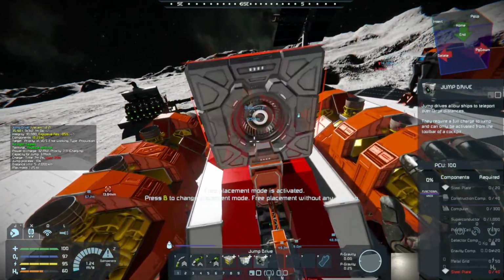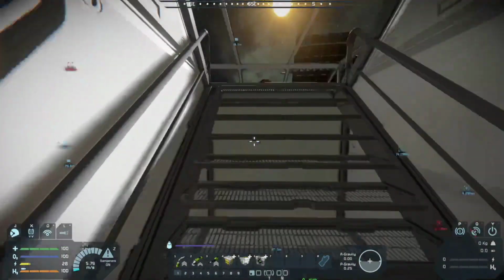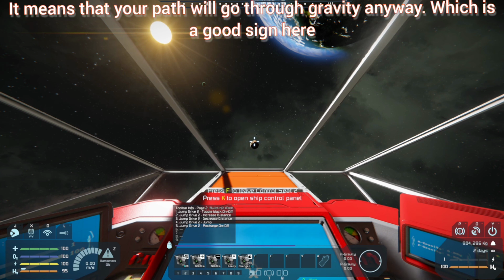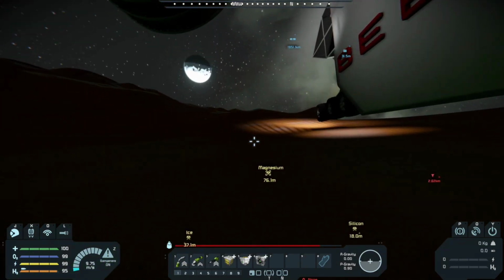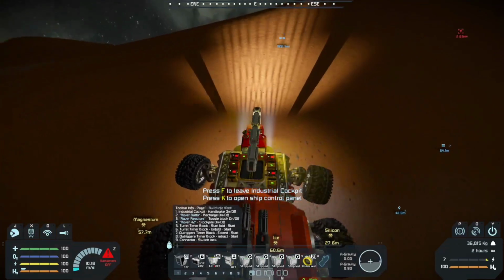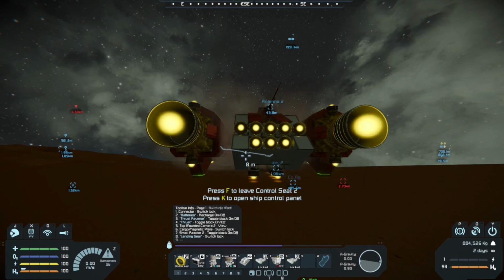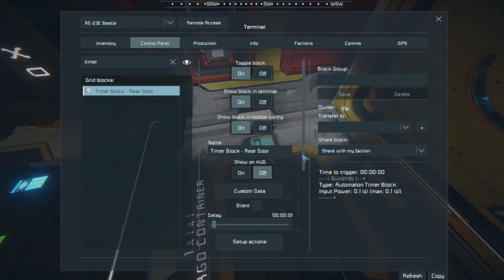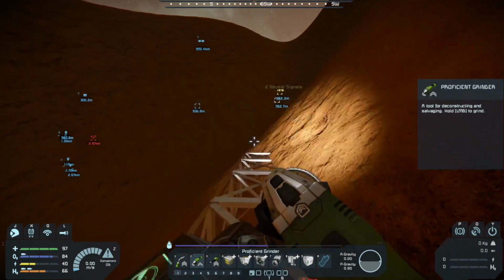Jump drives and Upgrades! EP 19 - Space Engineers Automatons 2023 Tutorial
Class is in session. Today we are going to be going over everything you need to know about jumpdrives! but we need to make some changes to the Beetle first so that we can show it off! Then, we'll be headed to unknown territory to stir up some trouble! So get your crayons, that cardboard paper for projects, and your brain cells in order. Good luck Students.

Join the Ronin Empire discord and meet new people, as well as never miss a stream!!

Keep up to date on stream times and new videos!!

using code: PHONICSPIDER at check out!!

Musician: Blaeker
URL: Canva